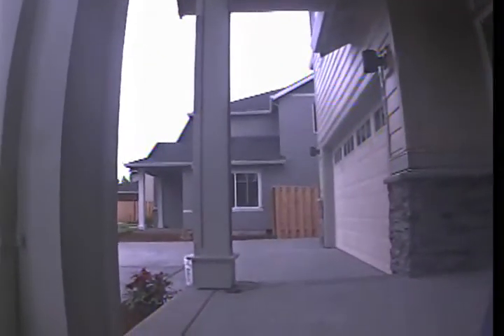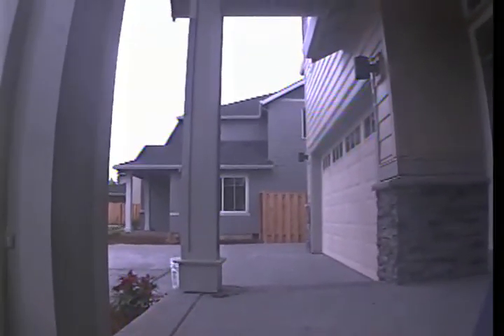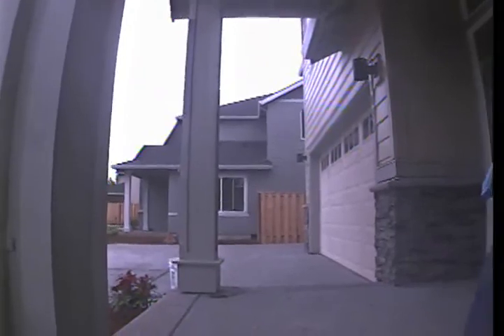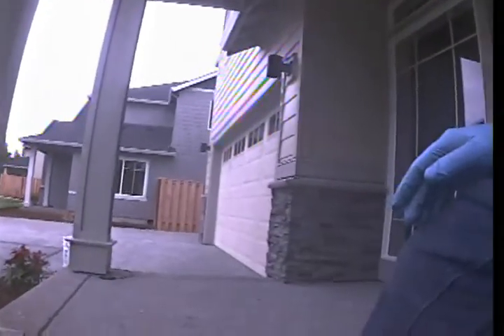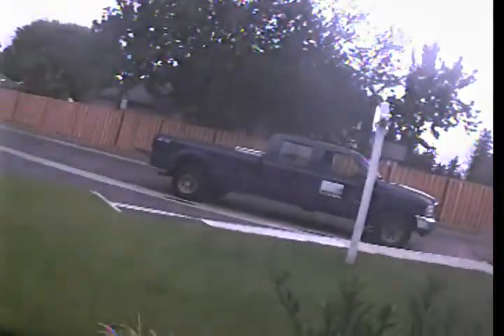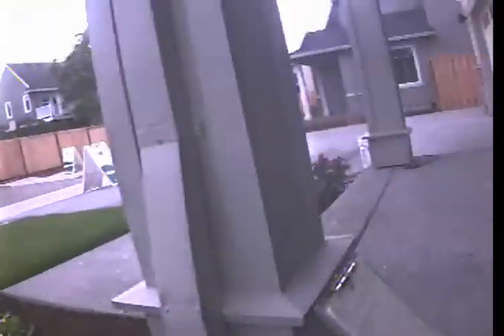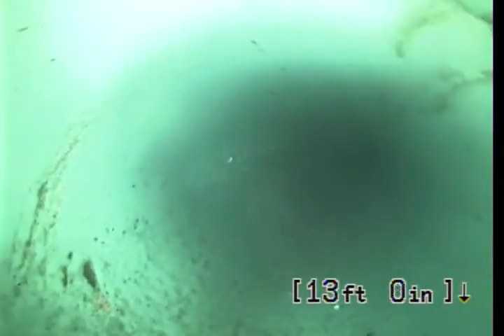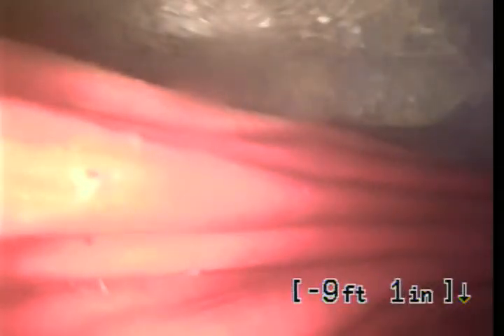1055 SE 60th Ct Sewer Inspection